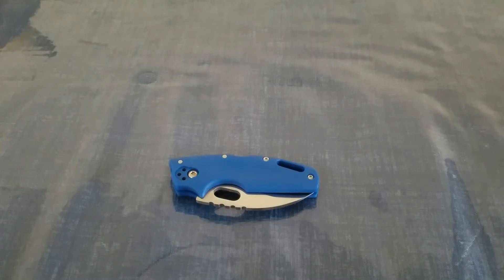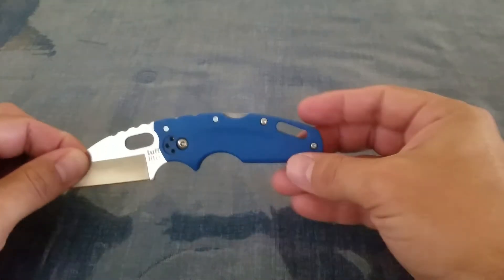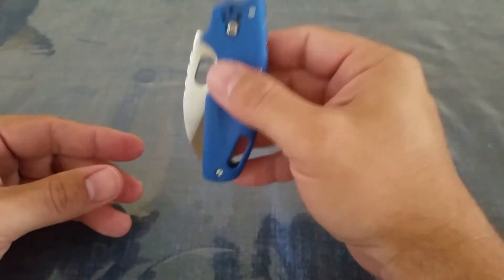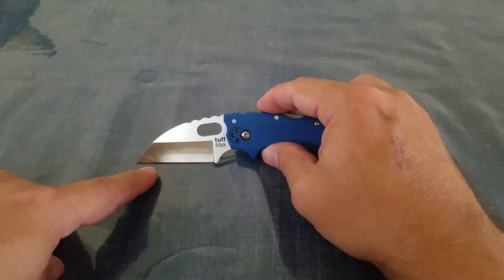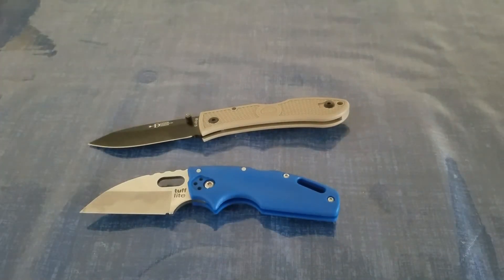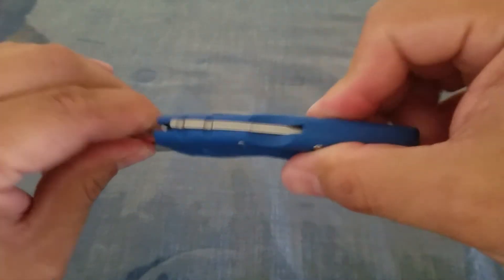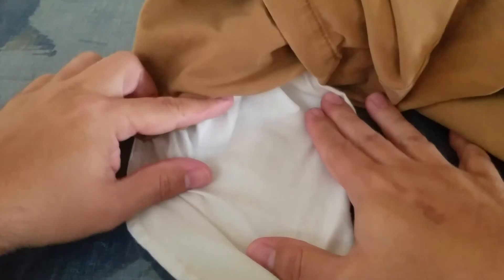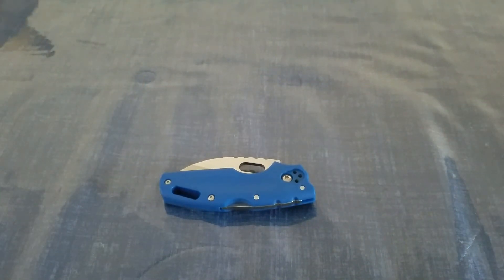Cold Steel Tuff Lite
This is a review of the Cold Steel Tuff Lite